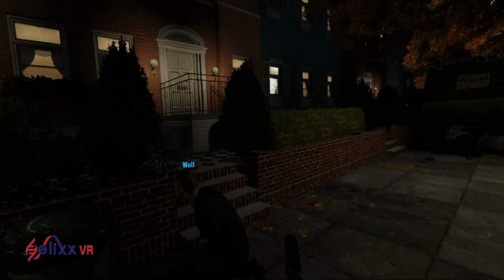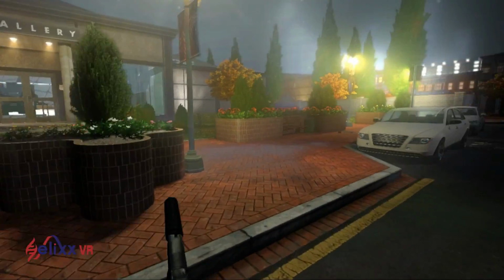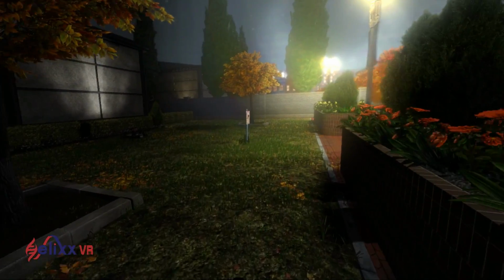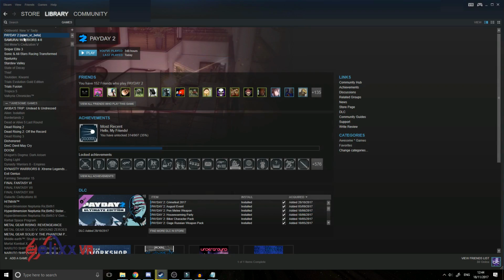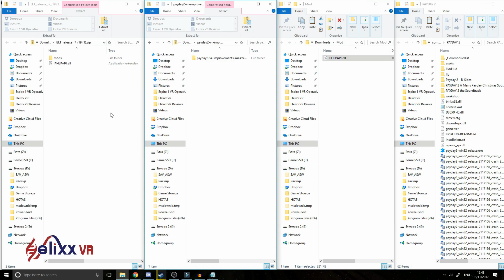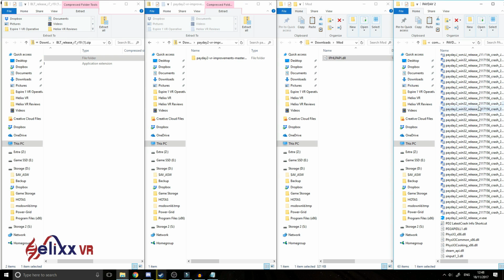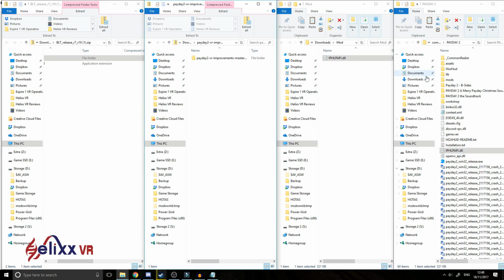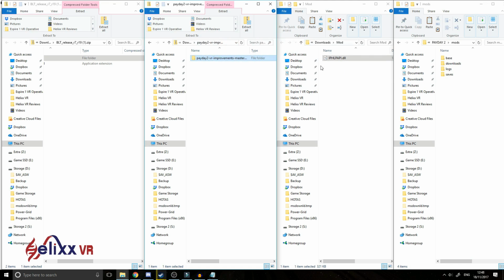Payday 2 VR - Smooth Locomotion Mod - How to Install Guide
Instructions:

Get the files above.

Open the Payday 2 install folder.

Copy the 'Mods' folder from Official BLT Hook into the Payday 2 folder.

Copy the IPHLPAPI.dll file from the Unofficial VR BLT Hook into the Payday 2 folder.

Open the mods folder and copy the vrplus folder into it.

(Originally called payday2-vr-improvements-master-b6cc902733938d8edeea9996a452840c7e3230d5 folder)